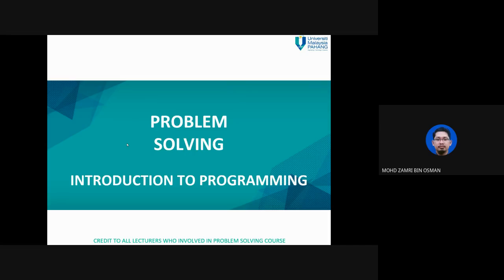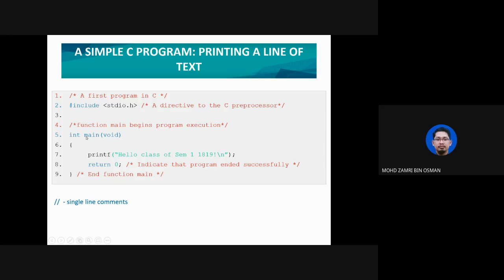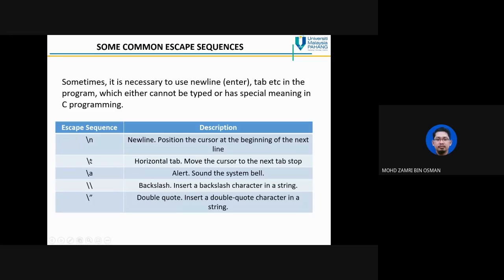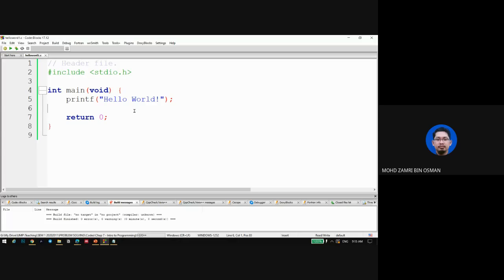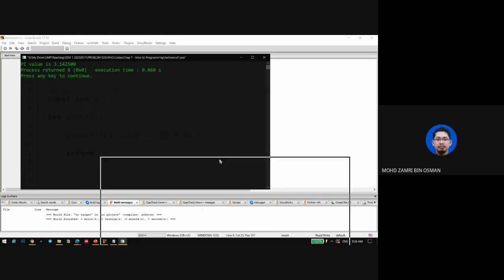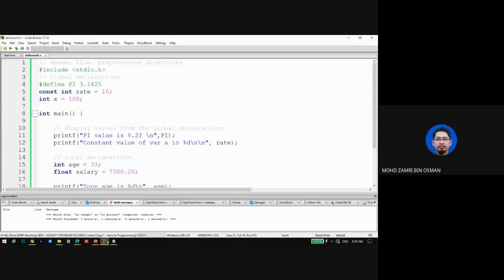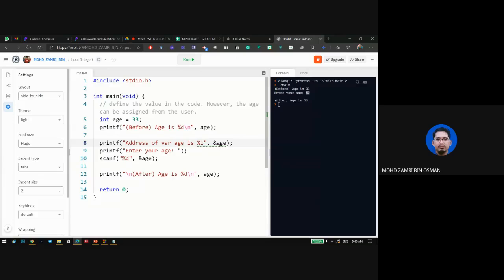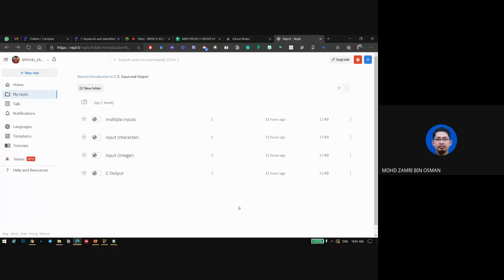Problem Solving - Chap 7, 8 Introduction to Programming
In this lesson, we will learn introduction to programming which covers on keywords/reserve word, identifiers, preprocessor directives, global and local declarations, input and output.

integer, float, characters data type